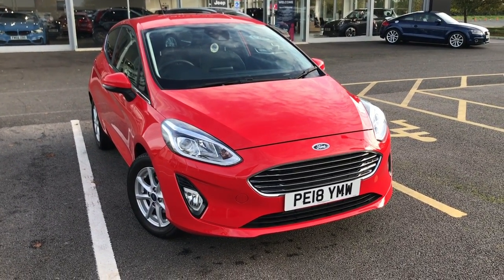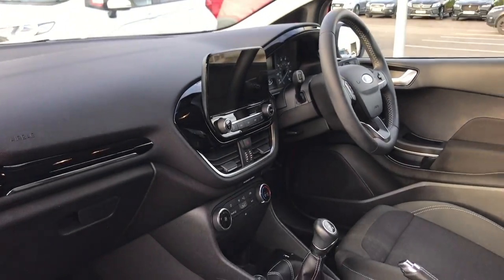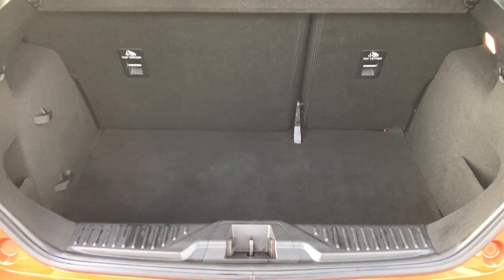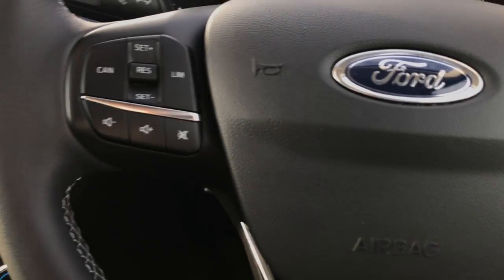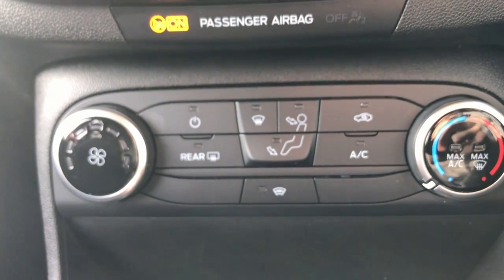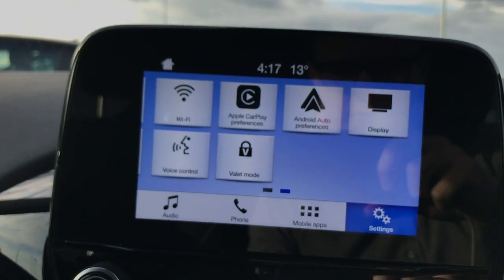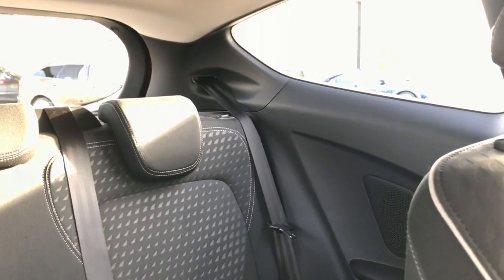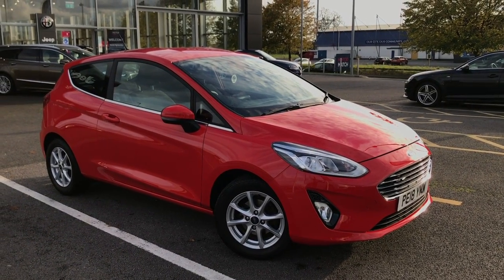Used 2018 Ford Fiesta 1.1 Video Tour - Motor Match Chester